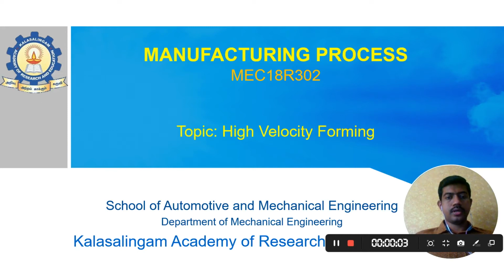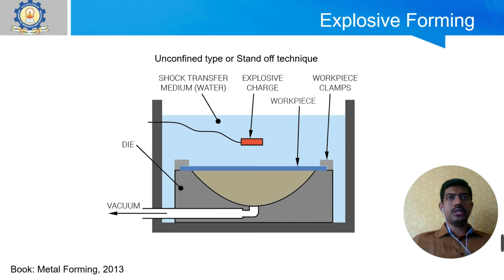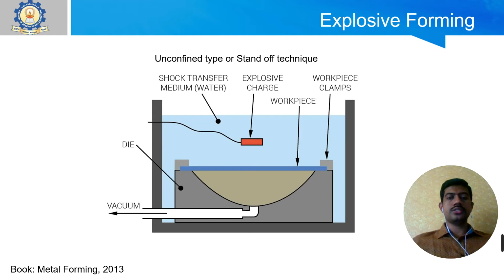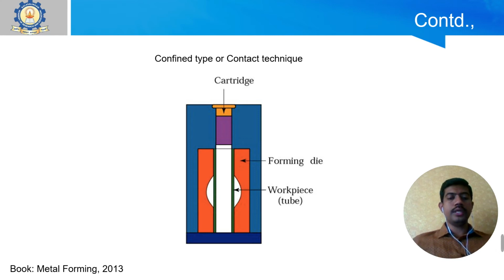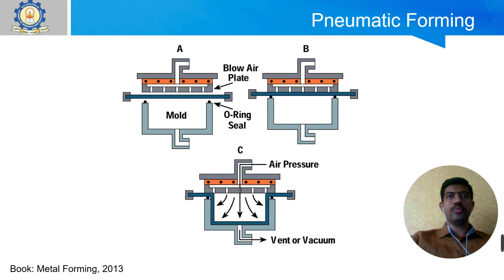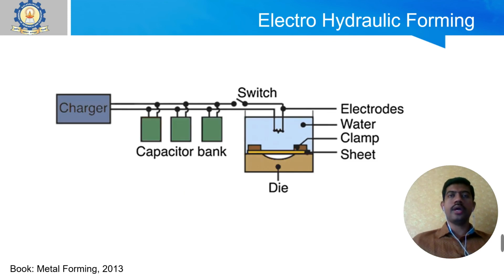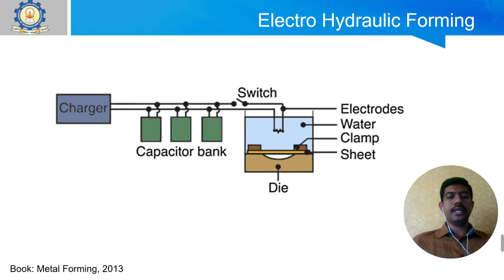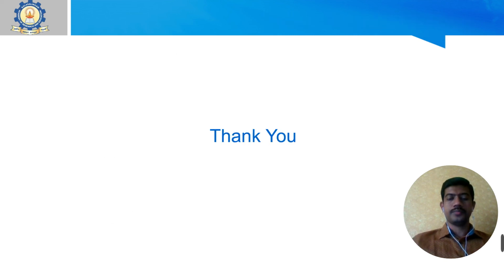High Velocity Forming